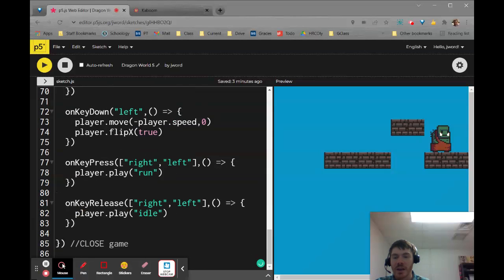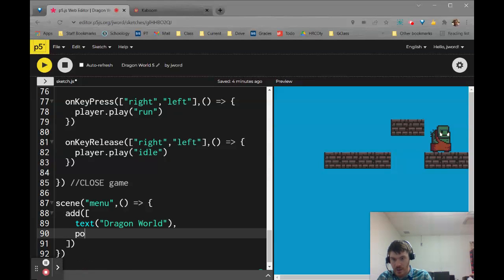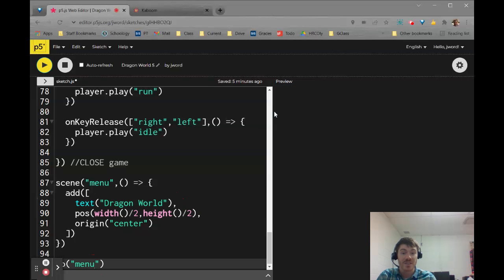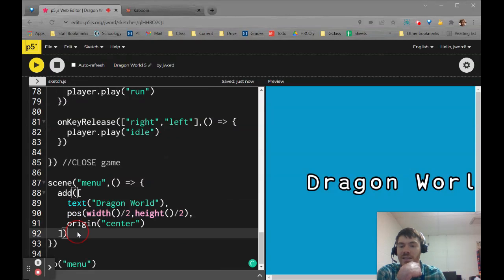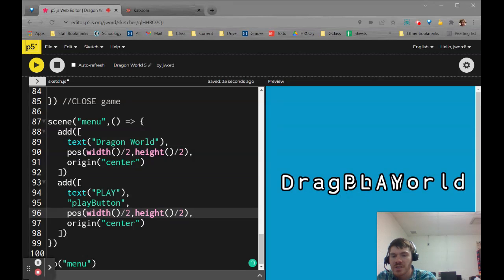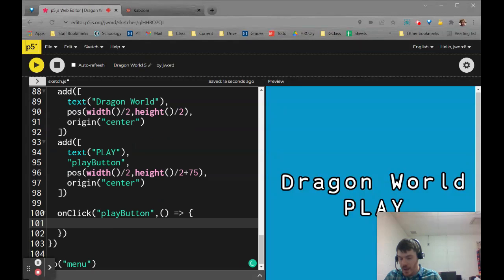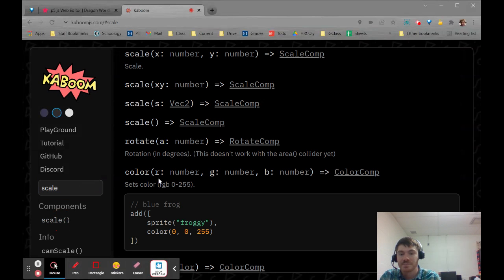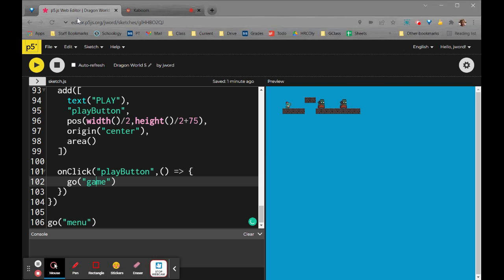Dragon World - Part 6.1: Menu scene